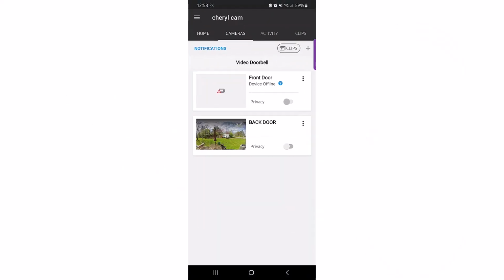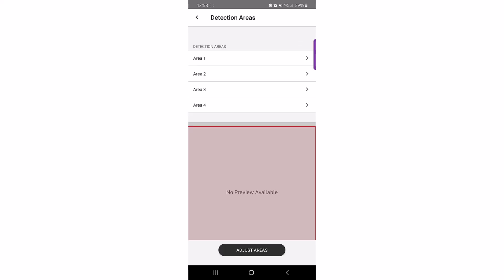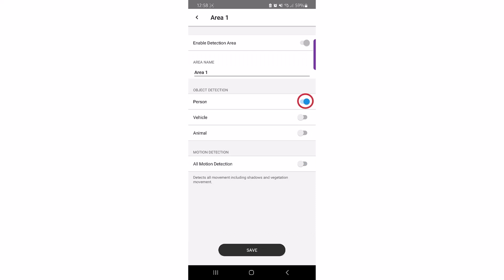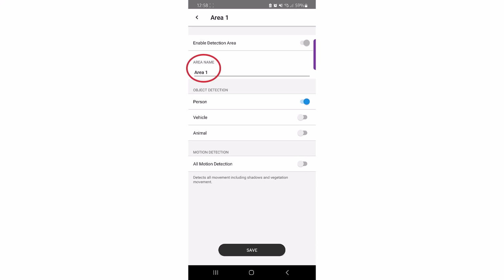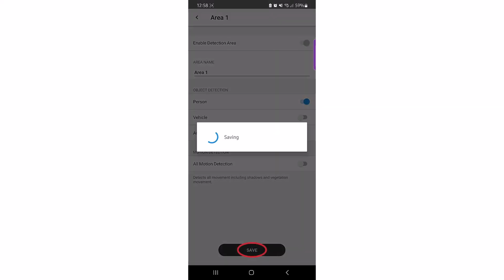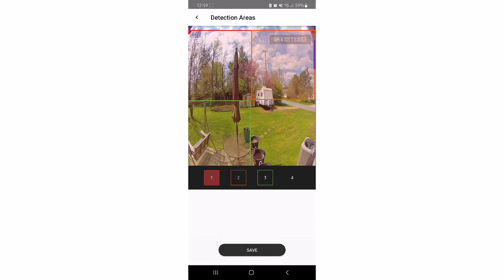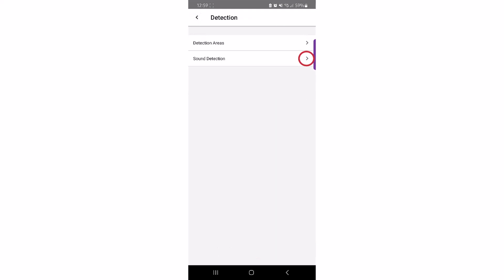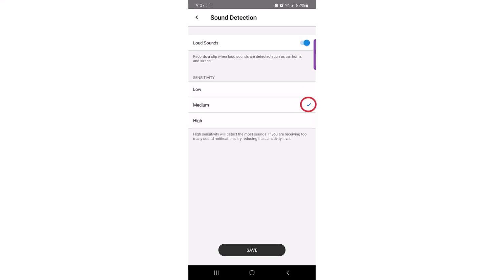First Alert Video Doorbell: How to Set Up and Change Detection Areas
In this video, you will be guided on how to enable, set up, and adjust the four detection areas for the VX1. Additionally, it will explain how to enable sound detection, which can be accessed through the detection area menu.